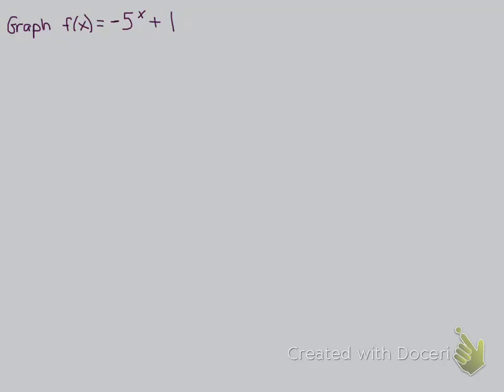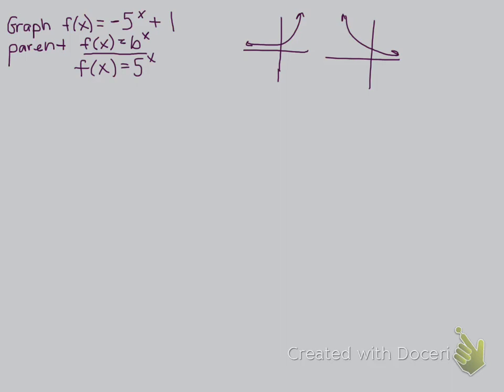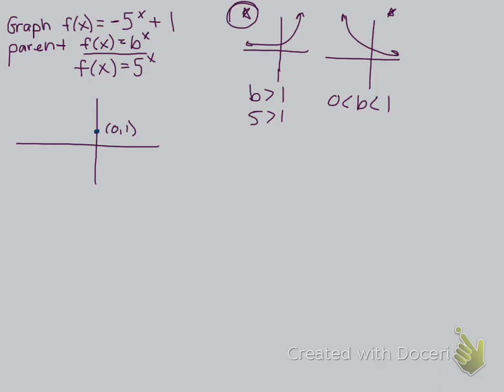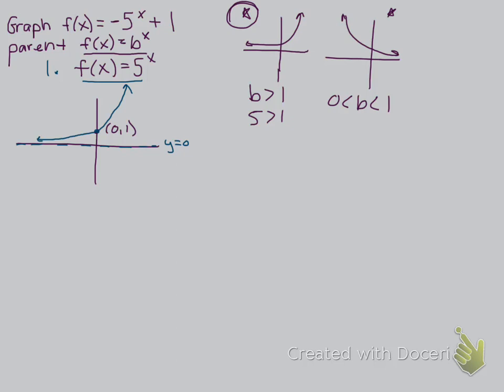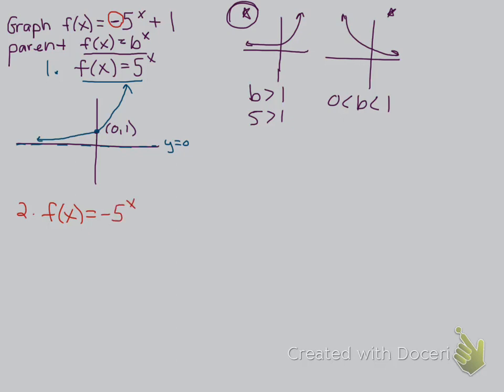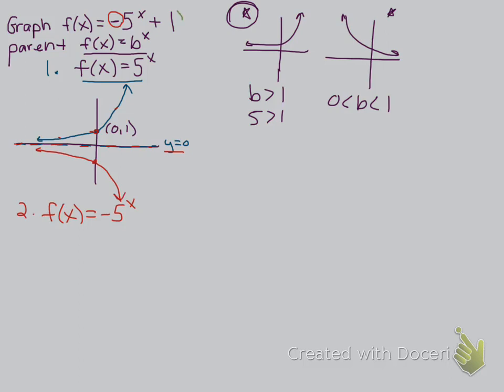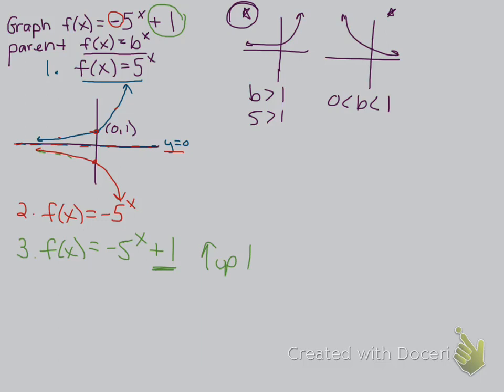Easy Exponential Graphing Example